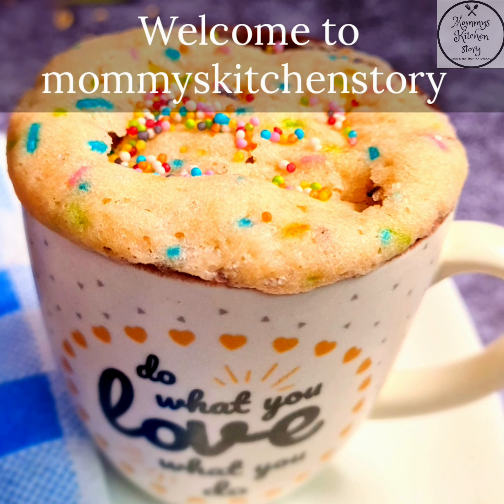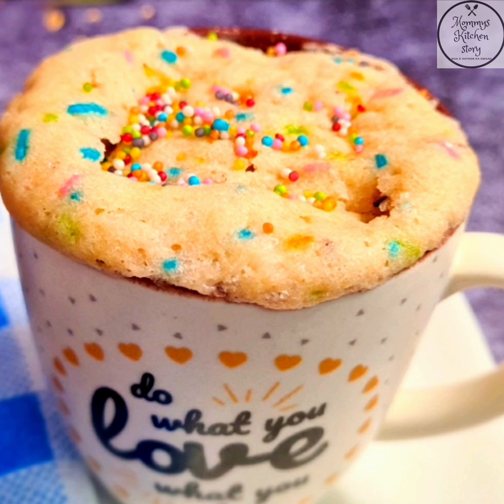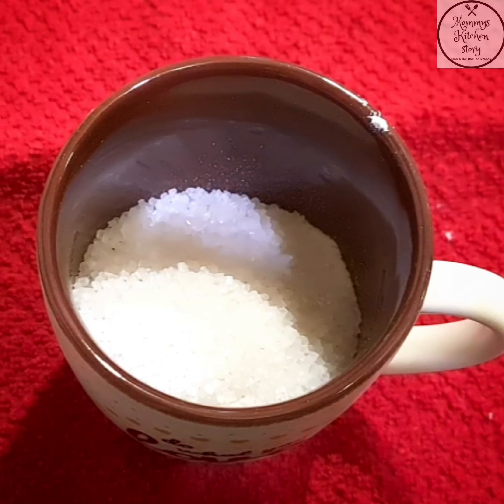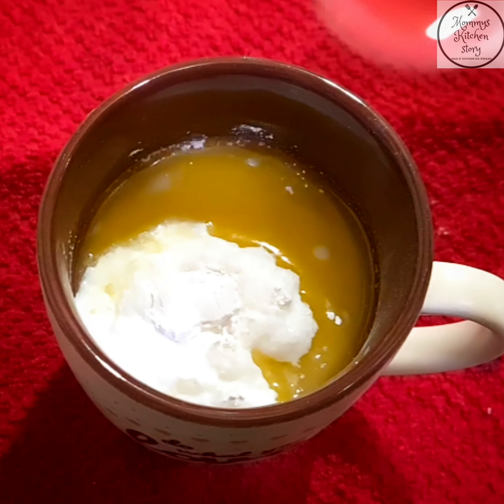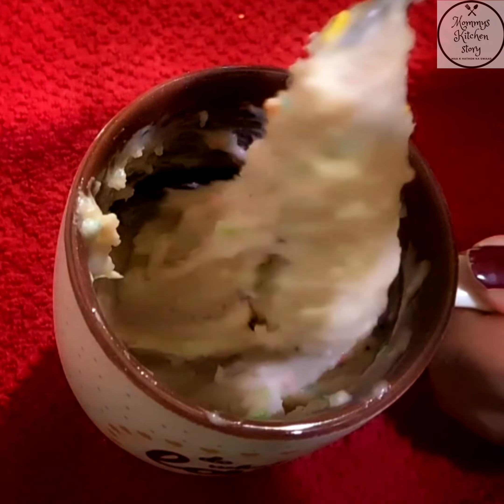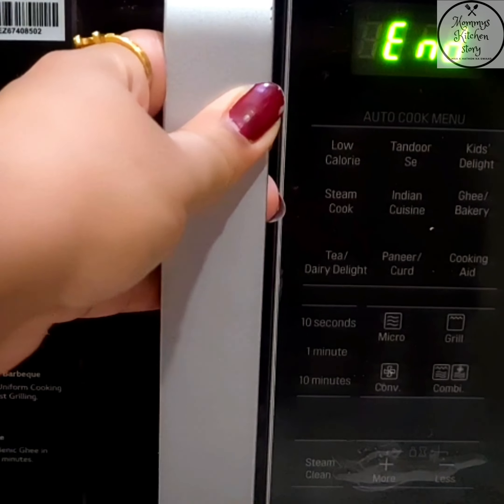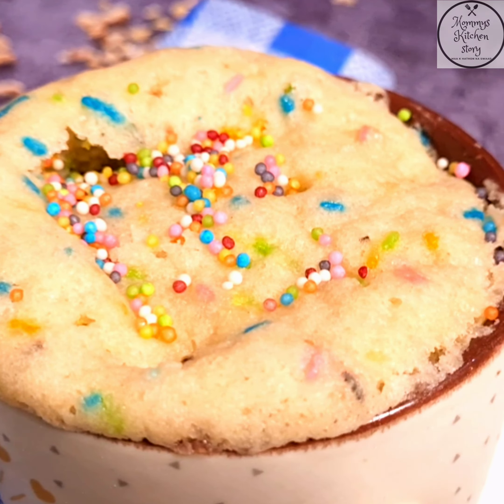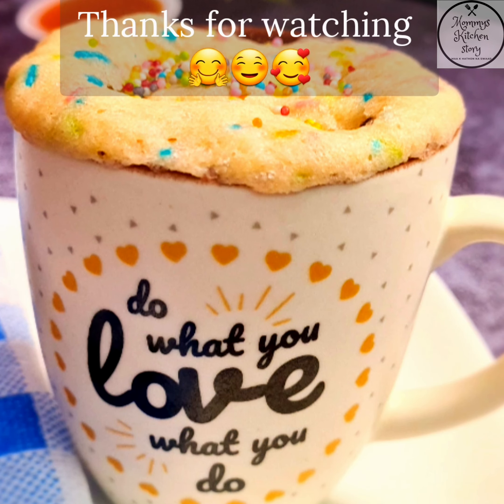Funfetti Mug Cake|2min Christmas cake|Eggless Vanilla Mug cake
Funfetti Mug Cake|2min Christmas cake|Eggless Vanilla Mug cake  @mommyskitchenstory

If you're looking for a delicious and simple Christmas treat, look no further! This recipe for funfetti mug cake or eggless vanilla mug cake will quickly satisfy your cravings and be a hit with your family and friends.

In this video, I'll show you how to make this delicious mug cake in only 2 minutes, without any eggs or heavy cream. The recipe is SIMPLE, EASY and DELICIOUS, perfect for quick and easy Christmas gifts or treats for your loved one or yourself!!

Do try this delicious and quick Christmas treat recipe and let me know your views in the comment section below👇

Also, if you like the recipe then please show your love by hitting the 👍 button and share the recipe with your friends and family🤗

INGREDIENTS: -

Granulated Sugar - 2-3 tbsp (according to the taste)
Baking powder - 1/4th tsp
Vanilla essence - 1/4th tsp
Microwave-safe Mug

For more Delicious and Easy to make Recipes...!!!